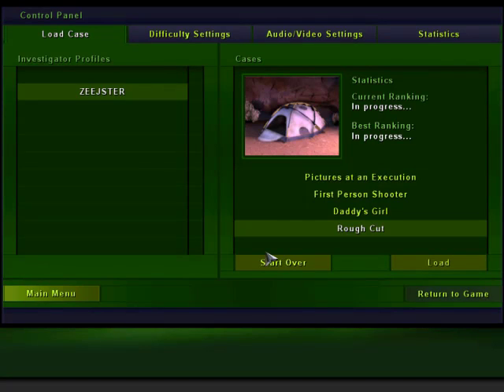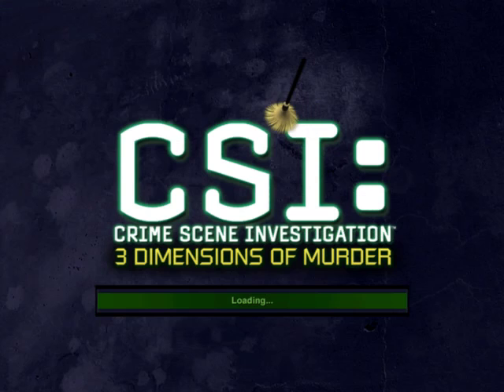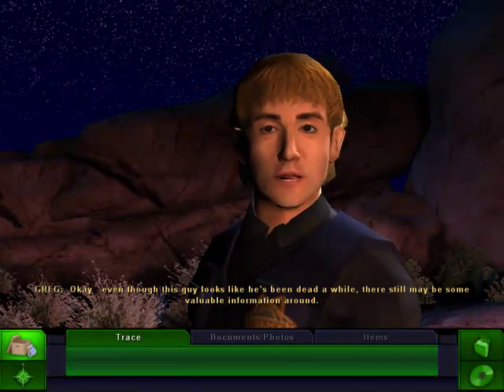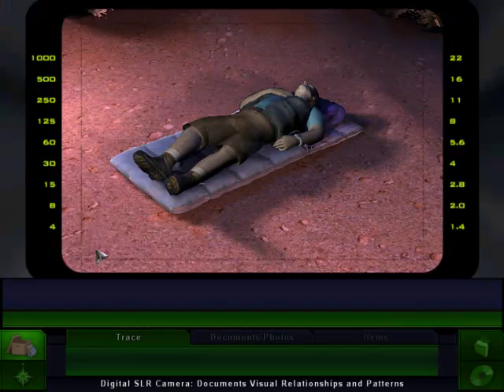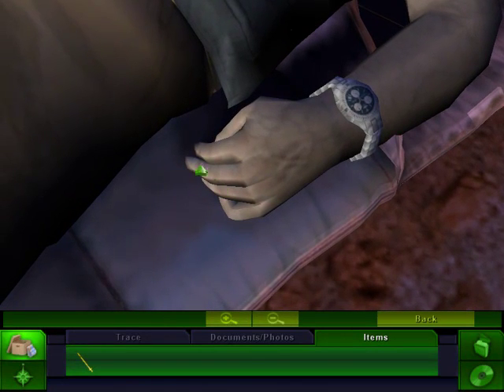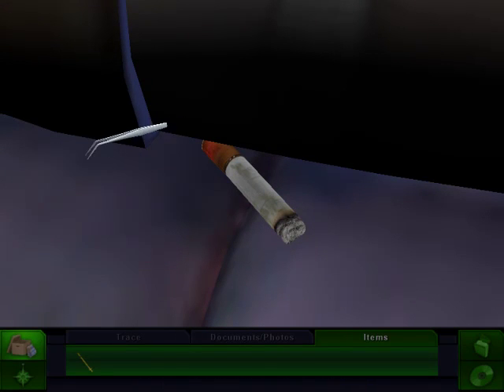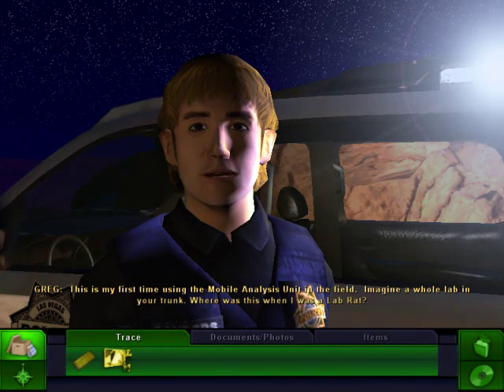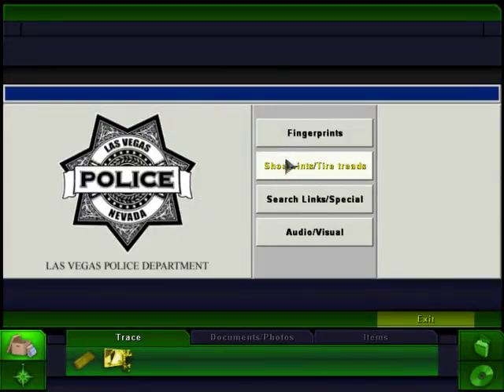CSI 3: Dimensions of Murder - Case 4 Part 1 - Rough Cut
In this video we discover a Desert Death of a man who has blowflies in his nose. Ew!